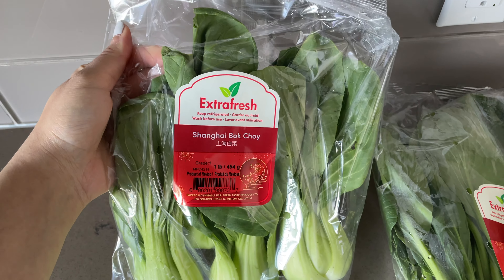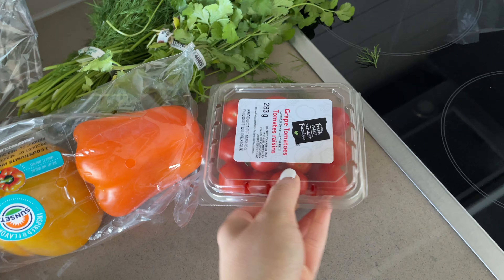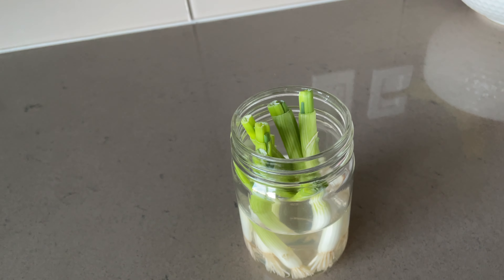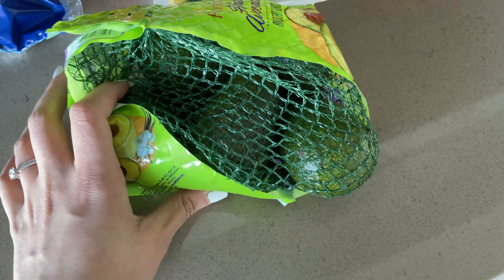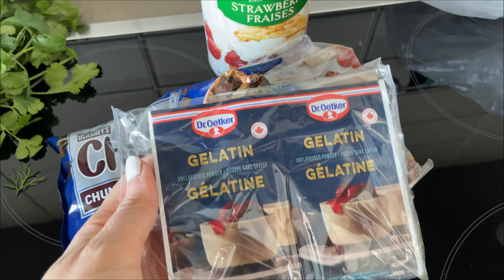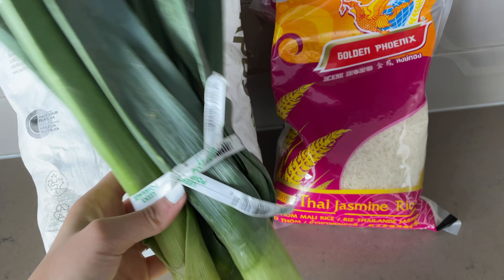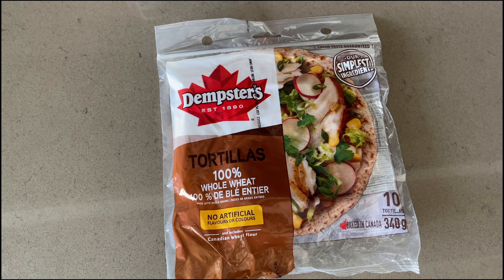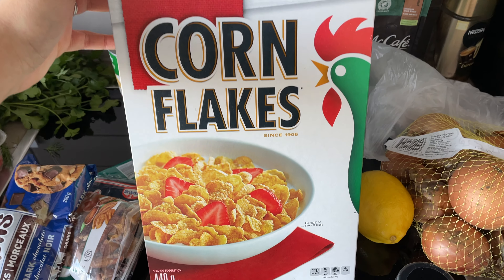HEALTHY GROCERY HAUL FOR 2 | WHEN WORKING A 9-5 | STAPLES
When working Monday- Friday, life gets busy. Today you will see some staples that I buy, making my work week stress free.
While watching this video, you will also get some quick and easy meal idea's- nothing fancy, just simple and realistic!